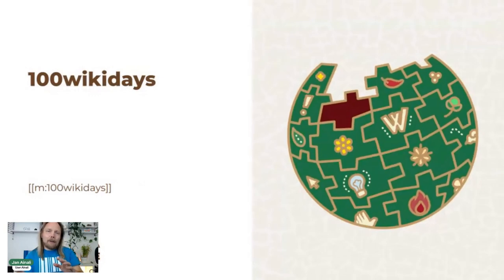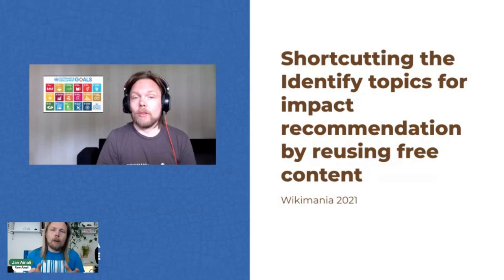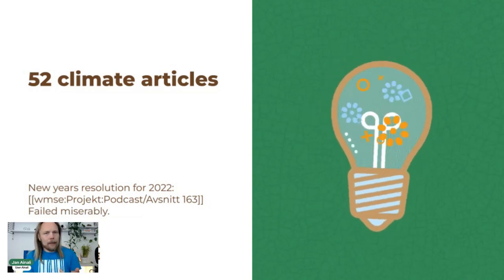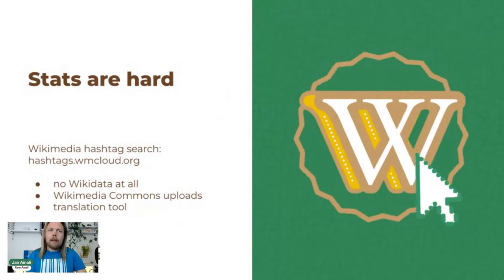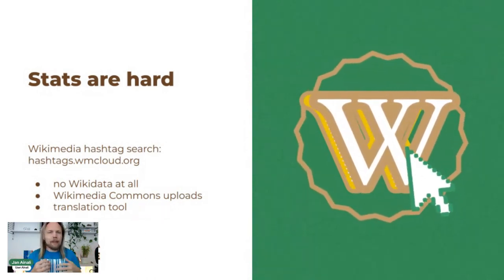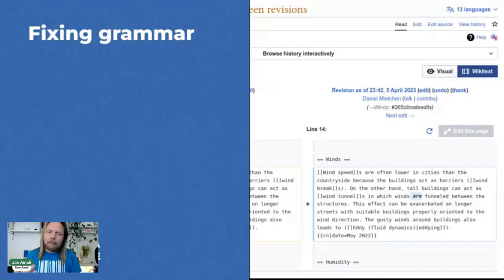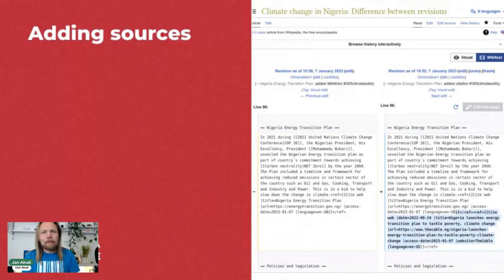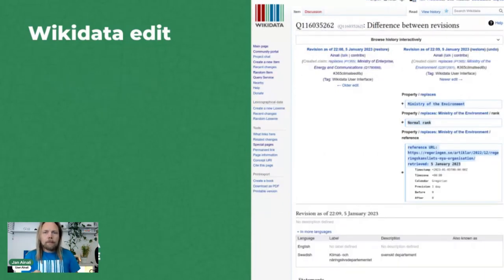63% done - 365 climate edits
365 climate edits is a campaign and a personal challenge for editing more often in climate related articles. It builds upon the concept of 100 wiki days of making something every day for an extended period. But while the time is longer, a full year, the bar is a bit lower by only requiring a single edit every day.

How do you challenge yourself, and others, to edit more in the articles related to climate change, clearly a topic for impact (recommendation 8 in the movement strategy)? Last year I tried to write an article on the topic every week but failed massively. The topic is just too complex for me to be able to write decent articles at that pace. But I still wanted to build a habit, so I lowered the bar to just one single edit every day. So far, 14 users have started their journey of a full year of editing in the climate topics.

This lightning talk aims to inform about the campaign and inspire more people to Wikimedians for Sustainable Development/365 climate edits

Presenter:  Jan Ainali